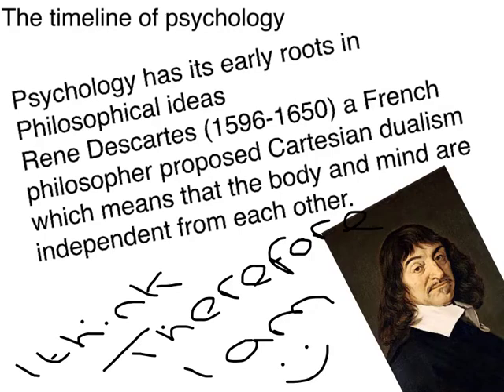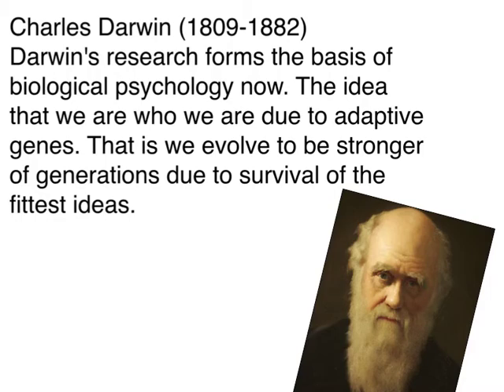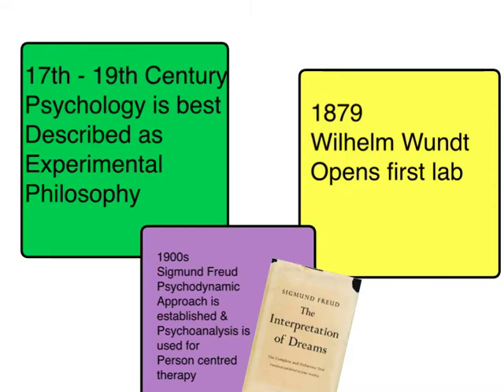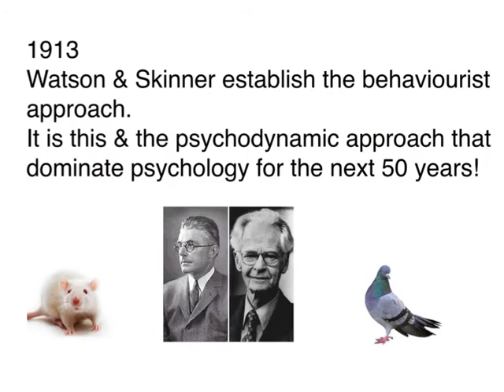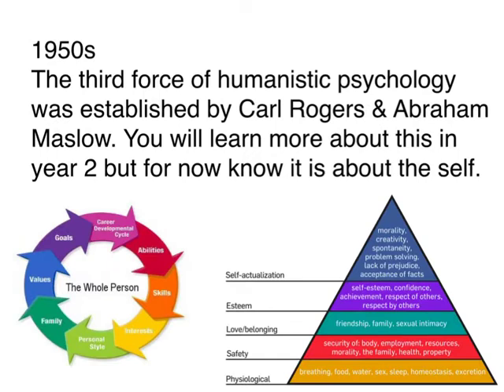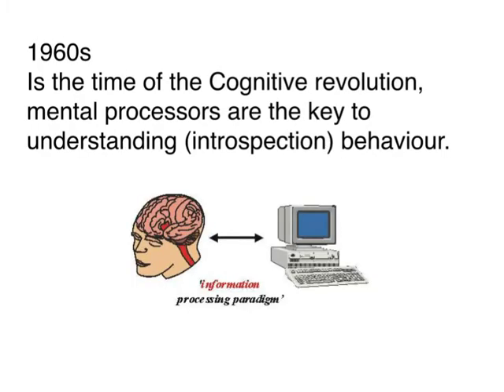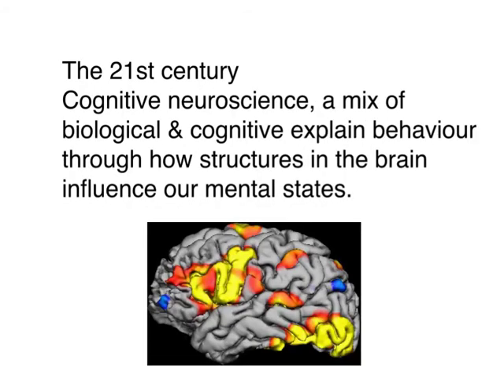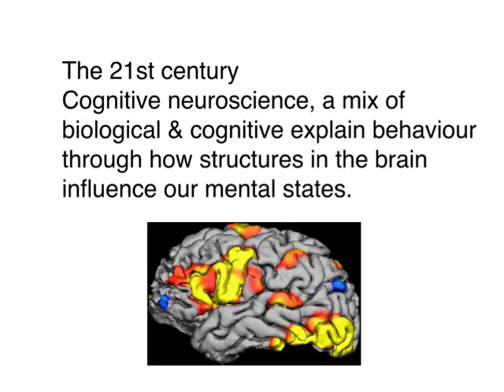Week 1 History of psychology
AQA spec. From 2015
This lesson covers the time line you need to know for the examination.